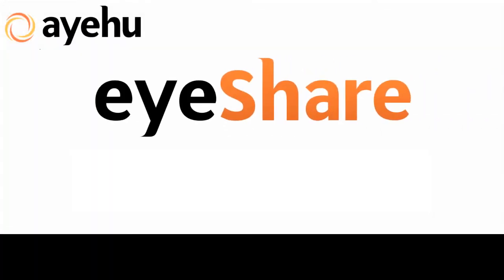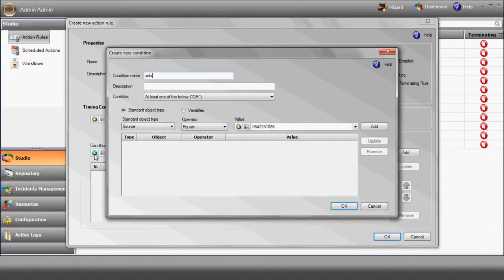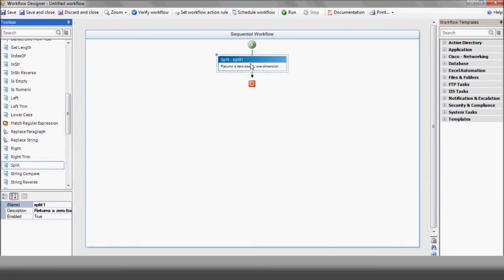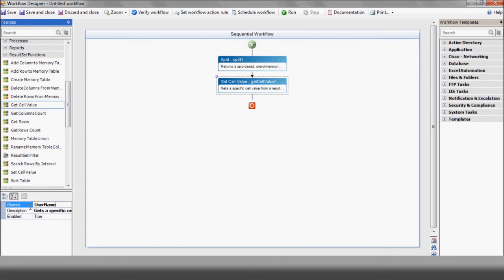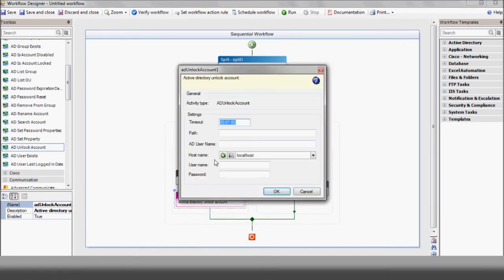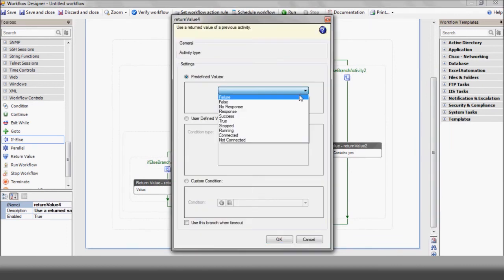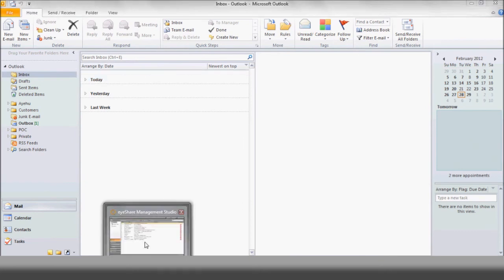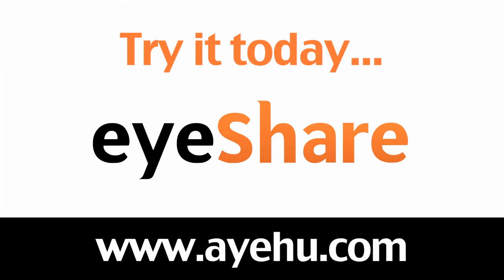How to Unlock Active Directory Account Remotely by Email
How to unlock active directory account remotely by Email with eyeShare- Ayehu video tutorial.

We'll learn how to unlock an Active Directory account remotely by email with Ayehu eyeShare IT Process Automation. We'll set up a workflow so that an authorized user can simply send an email containing the words unlock UserName to Ayehu eyeShare.
Try it for free! Ayehu eyeShare IT Process Automation for 30-day free evaluation! For more info please visit our